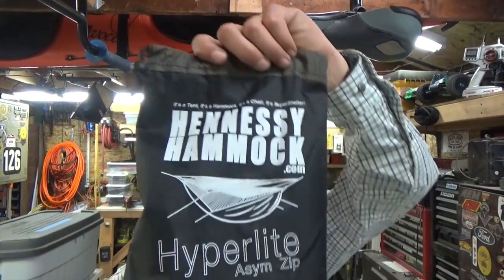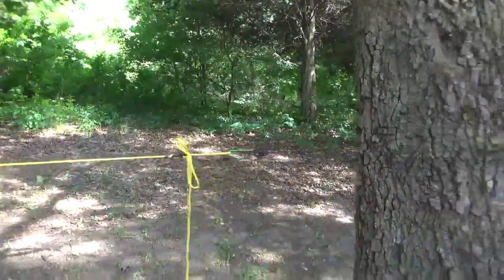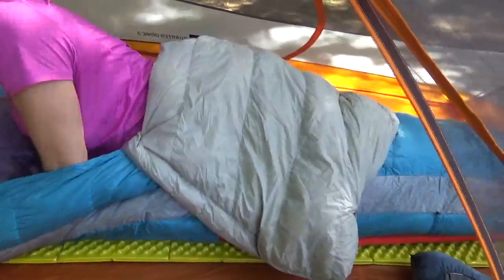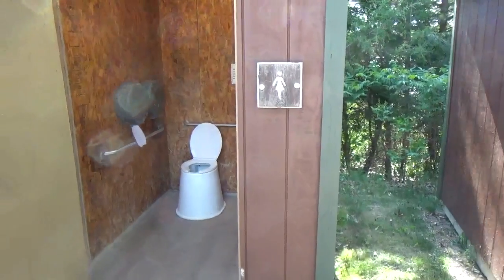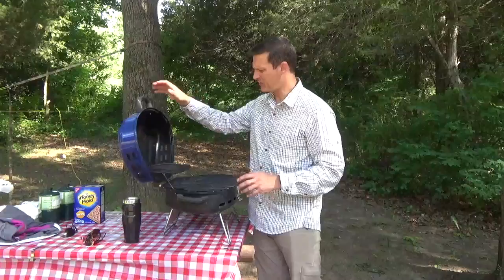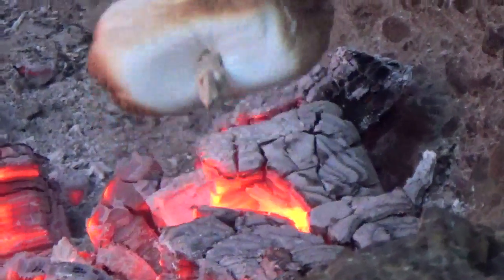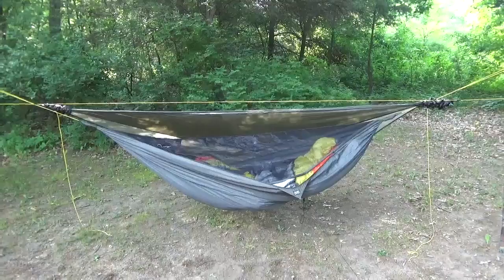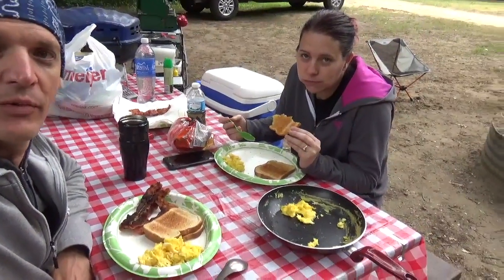Trying Out My Hennessy Hammock/Car Camping in Pinckney MI, Crooked Lake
This video is about Car Camping in Pinckney MI. I just got a new Hennessy Hyperlite Asym Zip hammock. To try it out, my wife Niki and I decided to take it car camping. I also cover a few more pieces of gear including Niki's Sierra Designs Backcountry Bed 800 2-season sleeping bag. As always I've included some funny stuff and a whole lot of camping fun.